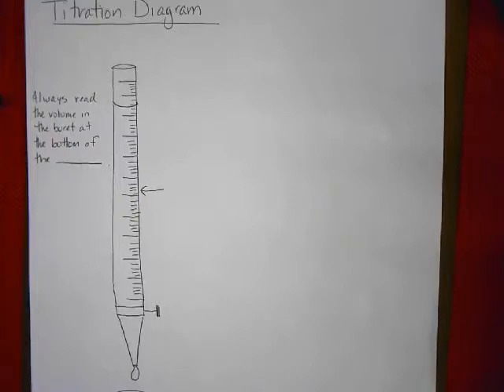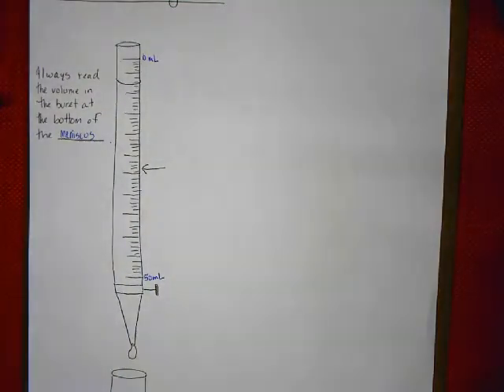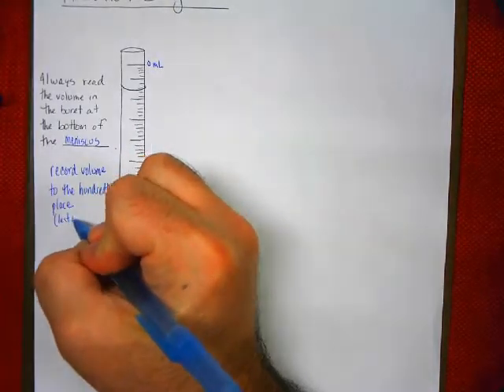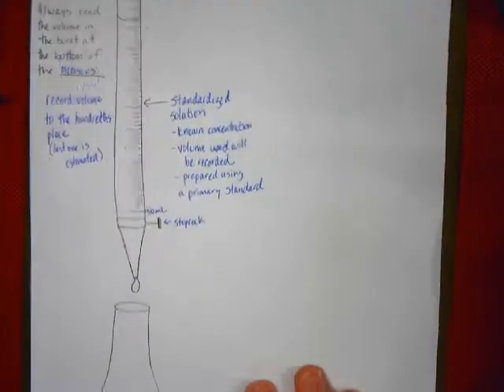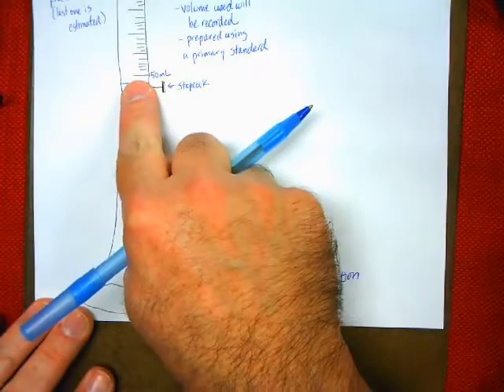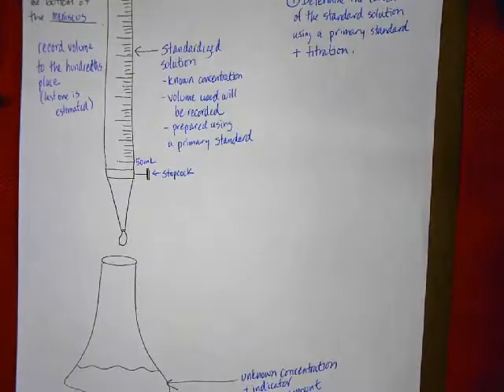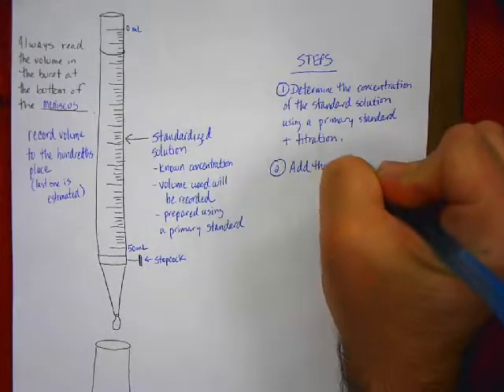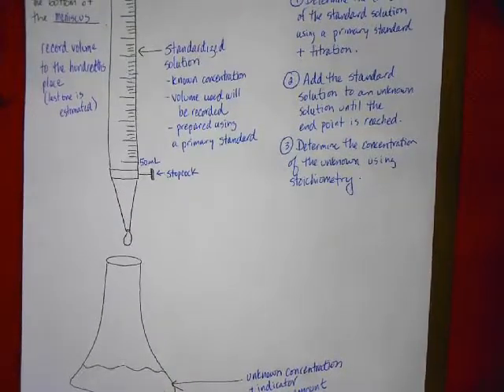Solutions I: Section 3: Video 2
Titration Diagram